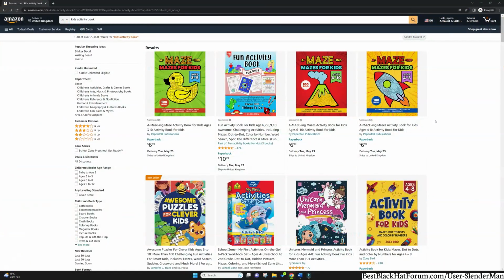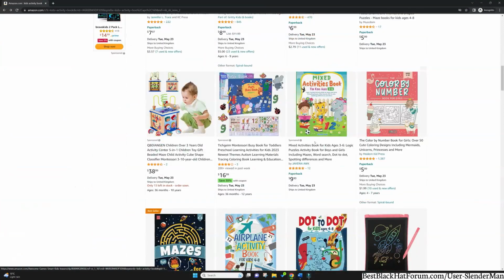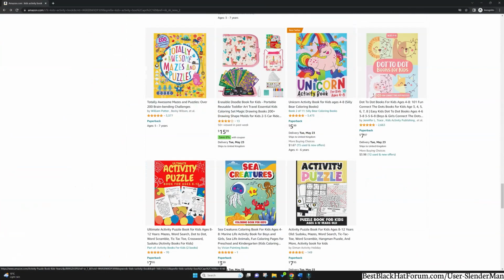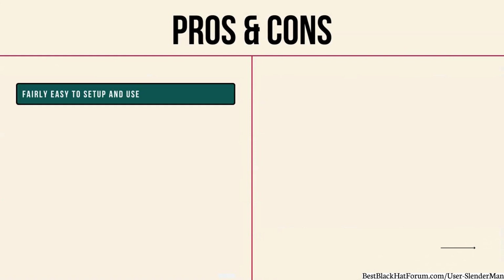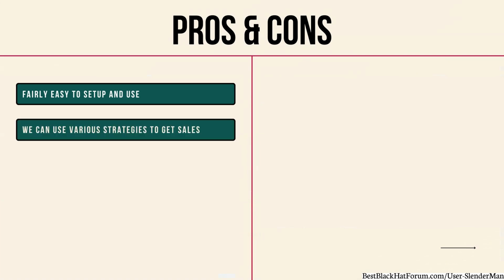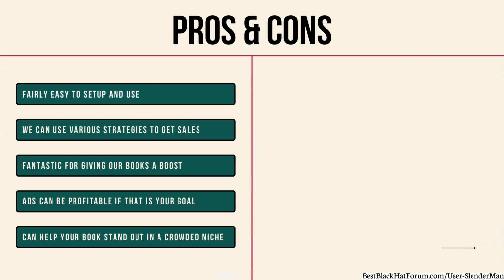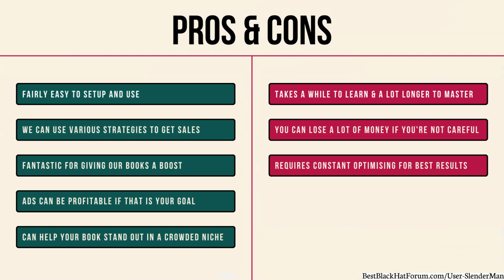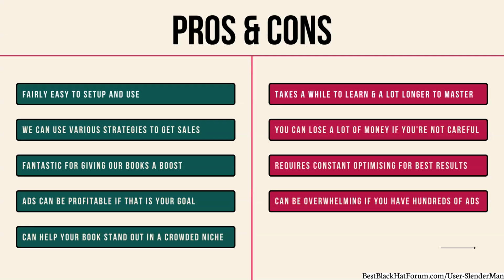ADS COURSE - LESSON 3 INTRODUCTION TO AMAZON ADS 1